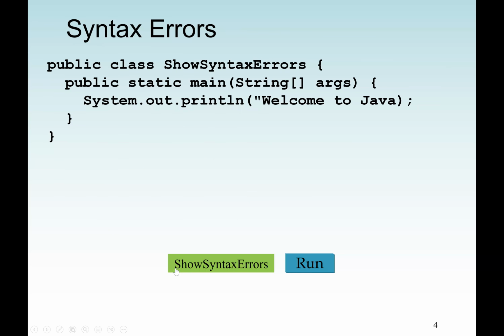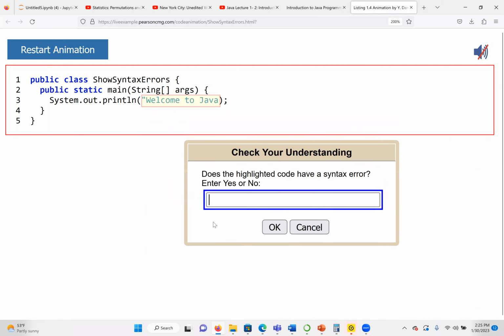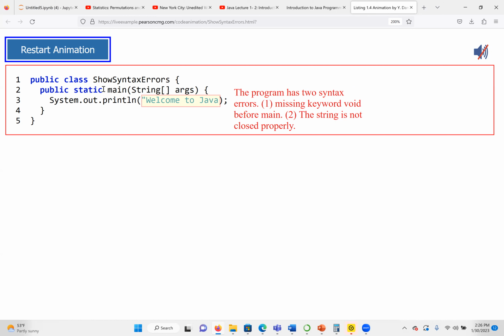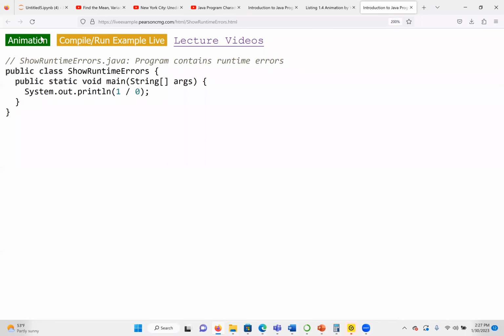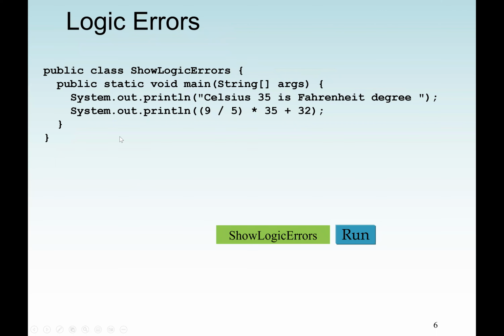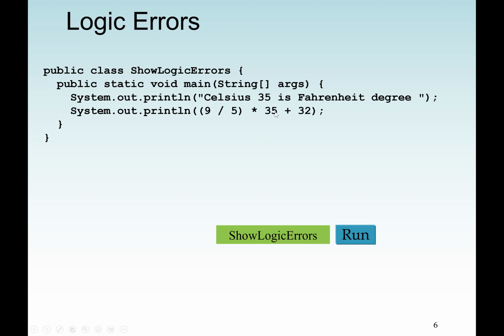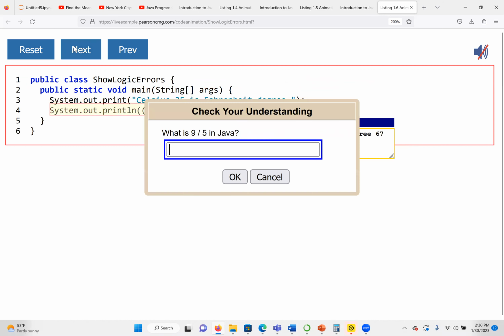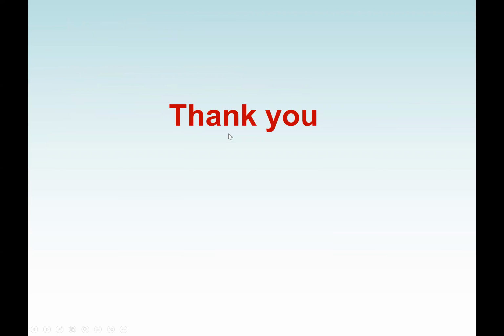Type of Java Program Errors. Differences between syntax errors, runtime errors, and logic errors.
Type of Java Program Errors
To explain the differences between syntax errors, runtime errors, and logic errors